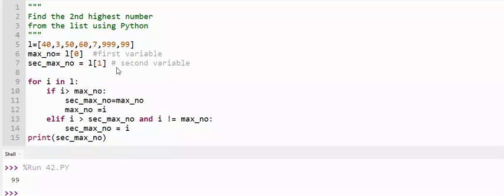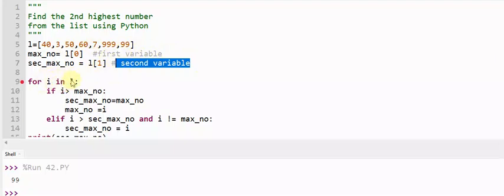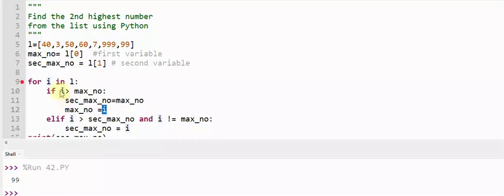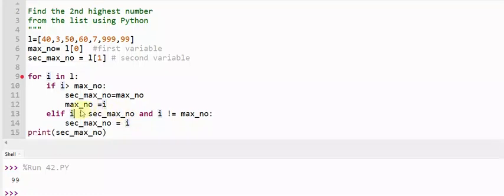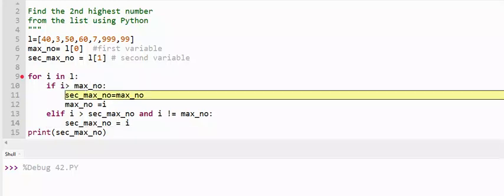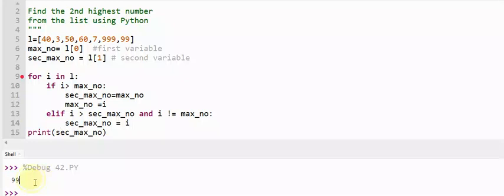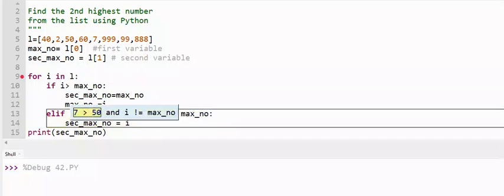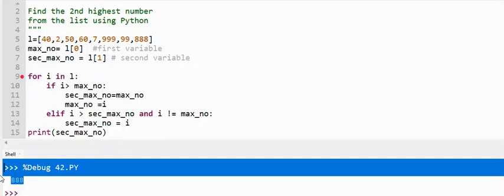Find 2nd highest form given list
Debugging and printing actual python value